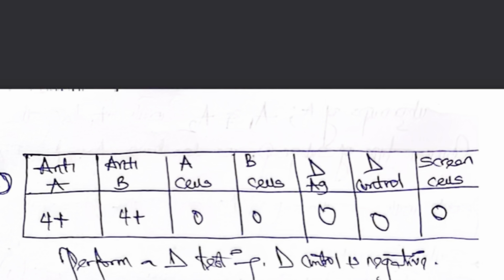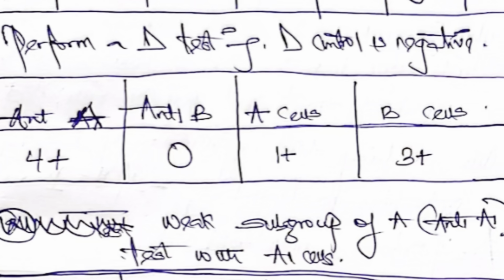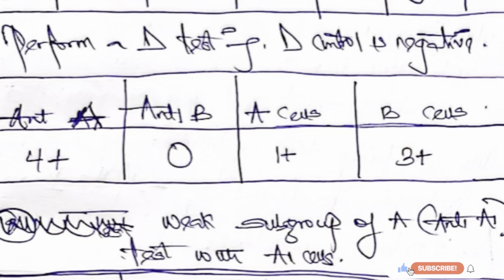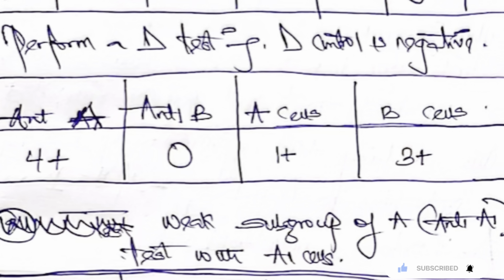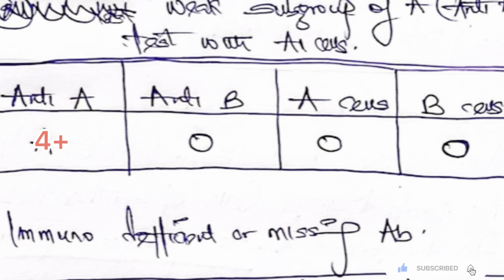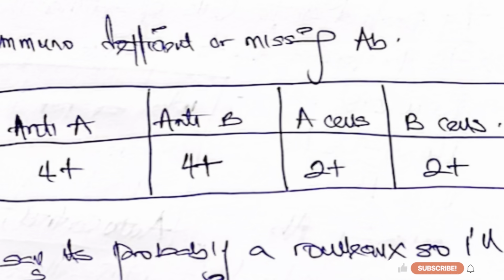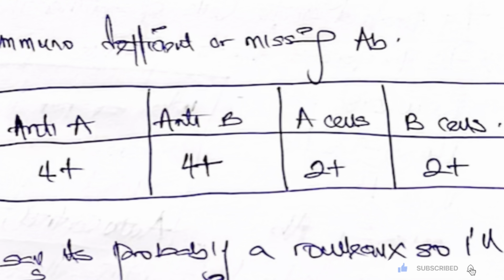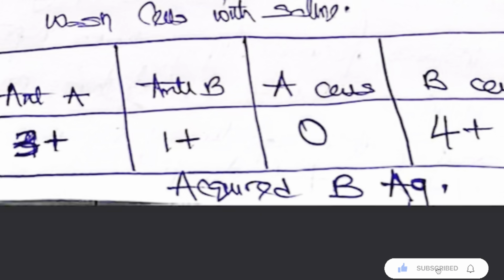ASCP prep: ABO Blood Group Discrepancies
"Mastering ABO Discrepancy for the ASCP Exam! 💉🔬

Are you preparing for the ASCP exam in Blood Banking? This video is designed to help you tackle one of the most critical topics: ABO discrepancy. We'll break down the complexities of forward and reverse grouping, explore common problems, and provide you with key points to note for accurate blood typing.

With 5 practice questions to test your knowledge, you'll be well-prepared to tackle ABO discrepancy questions on the ASCP exam. Our goal is to help you feel confident and prepared for the exam, and boost your chances of success.

Whether you're a medical laboratory scientist or a student preparing for the ASCP exam, this video is perfect for anyone looking to master ABO discrepancy and improve their skills in Blood Banking. 👍"